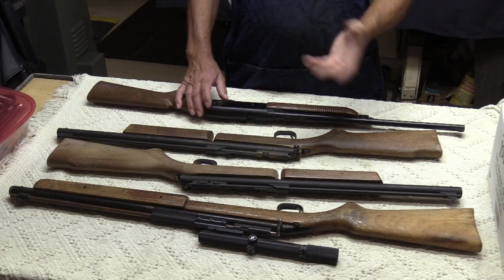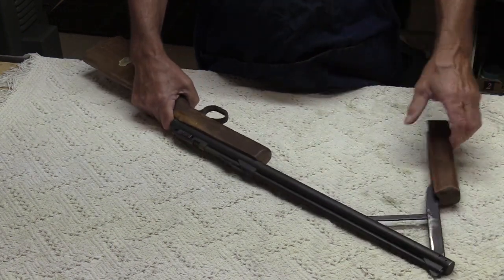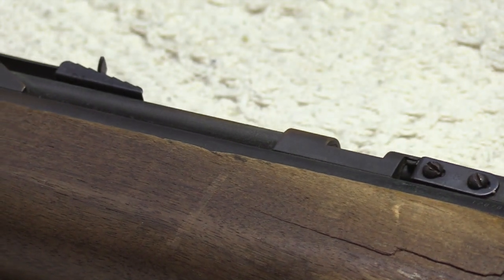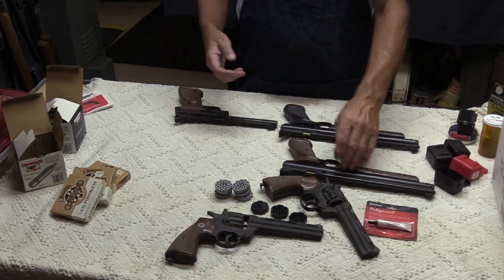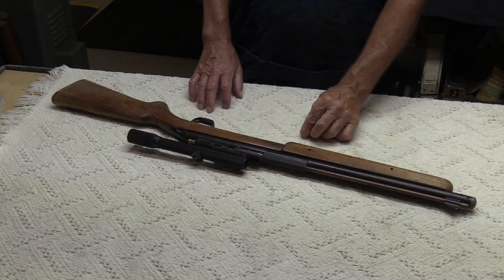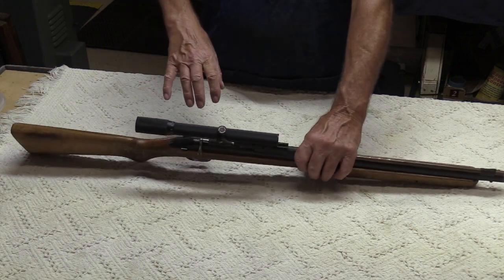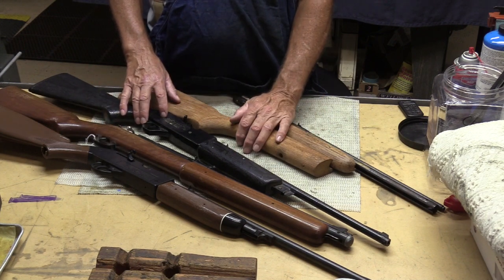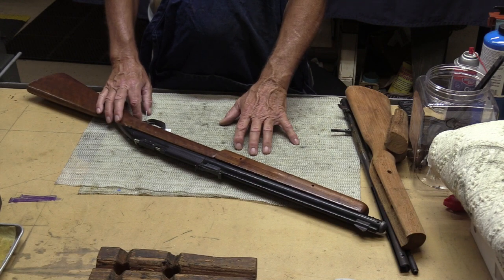Airgun Scores? (collecting/accumulating pellet and bb guns)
We came across a couple of opportunities to buy some vintage airguns and accessories.  Not a whole collection, just a couple of small purchases.